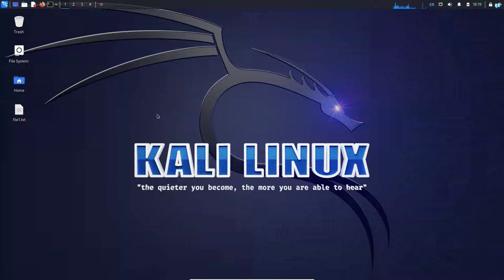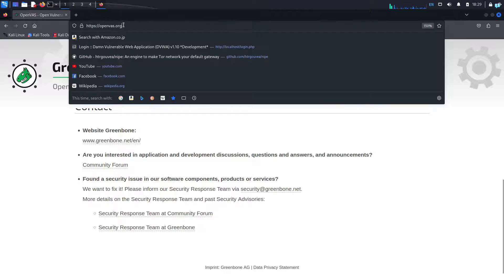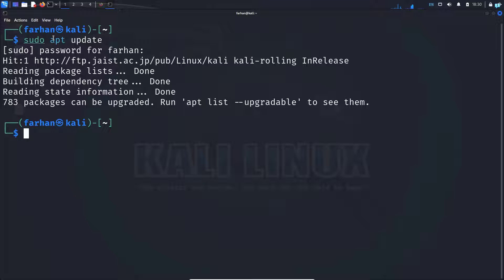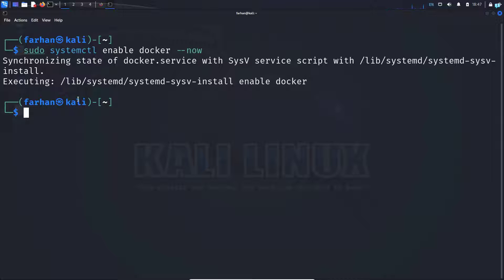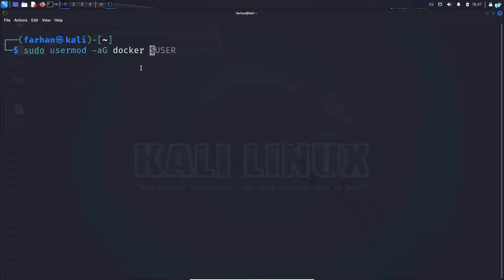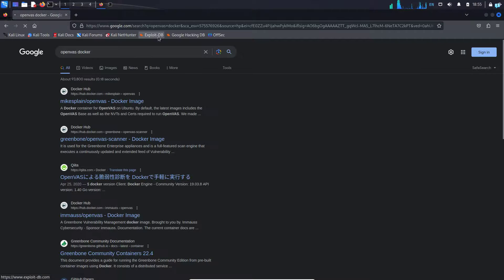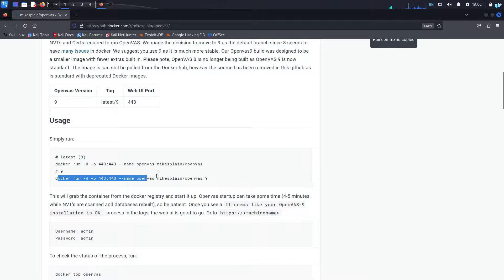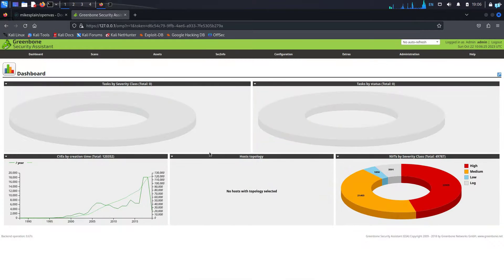How to Install OpenVAS in Kali Linux with Docker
Welcome to our step-by-step guide on installing OpenVAS in Kali Linux using Docker! 🚀

OpenVAS is a powerful vulnerability scanning tool that can help you identify and address security weaknesses in your network. In this tutorial, we'll show you how to set up OpenVAS in Kali Linux, and we will use Docker to make the installation process super easy!